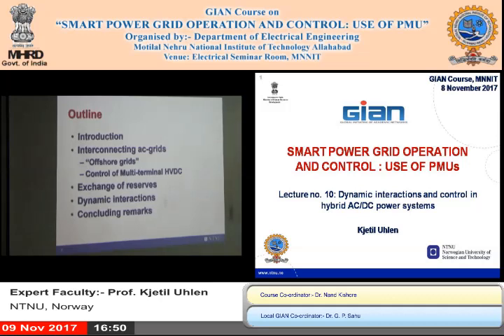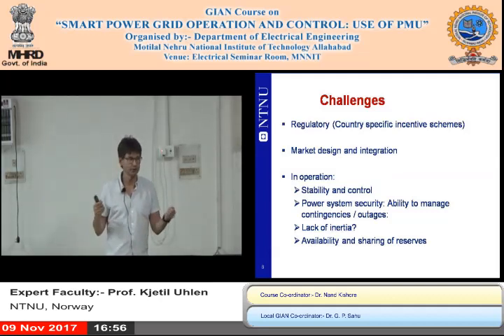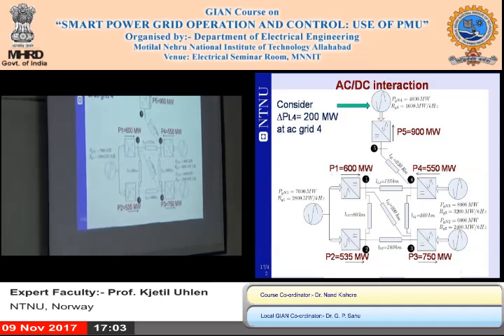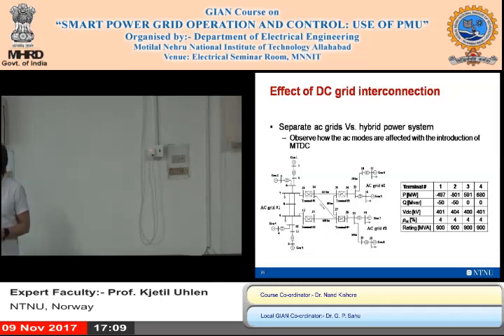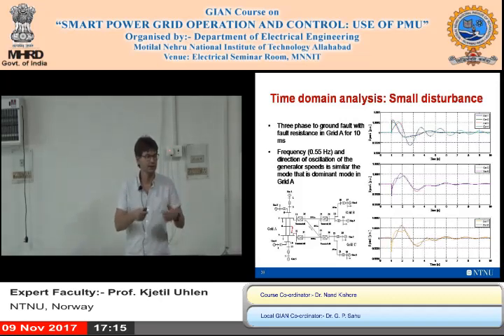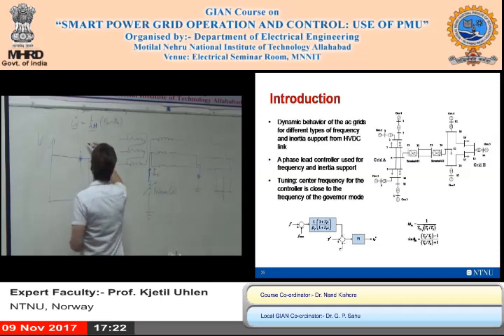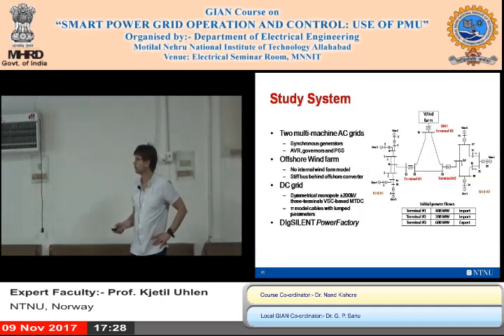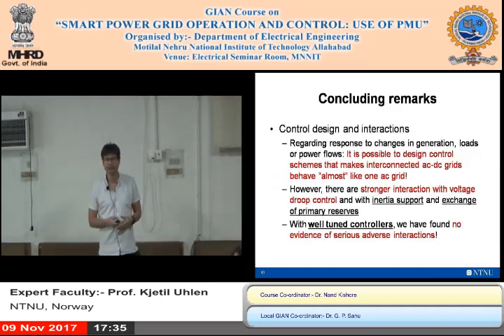(Day 4, Part 4) Smart Power Grid Operation and Control: Use of PMUs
Expert Faculty:- Prof. Kjetil Uhlen
NTNU, Norway